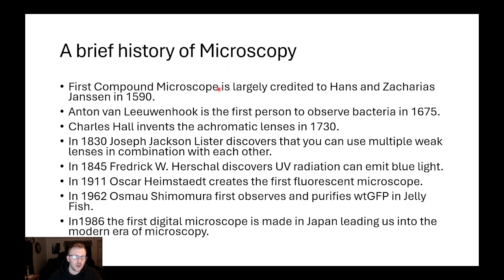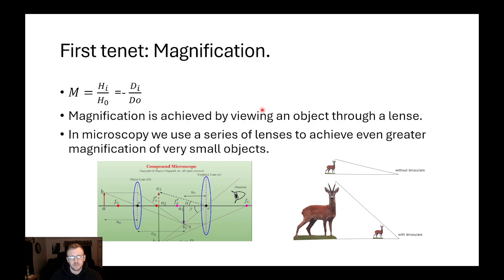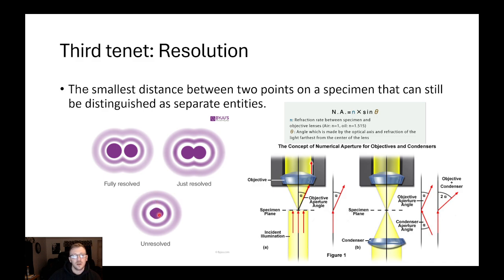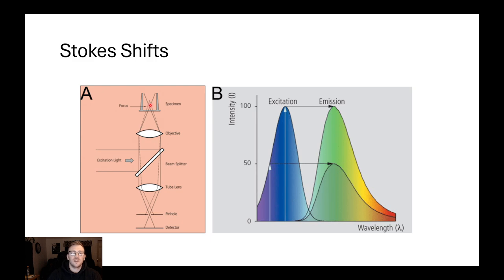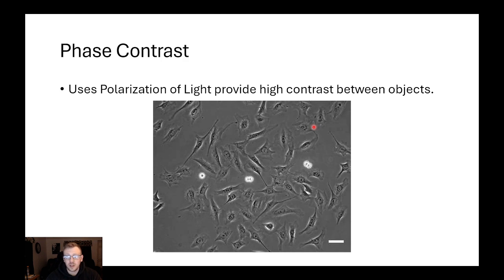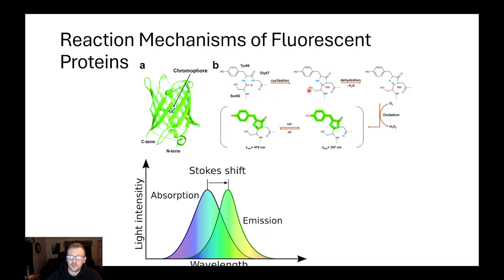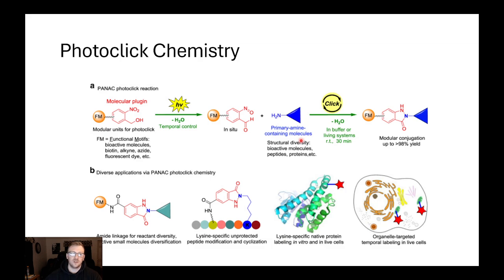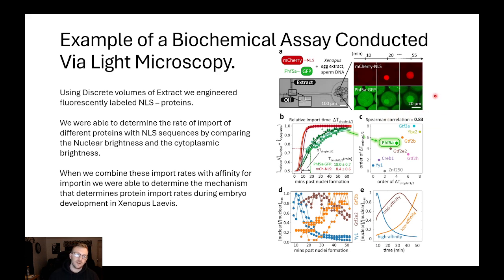Introduction to Quantitative Microscopy: Microscopy fundamentals.